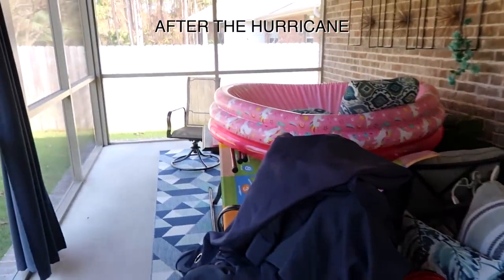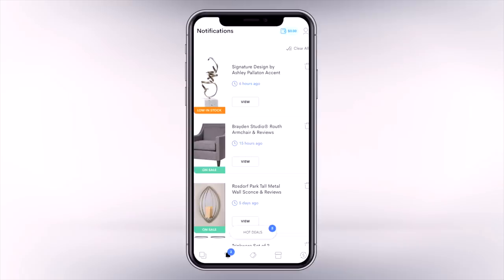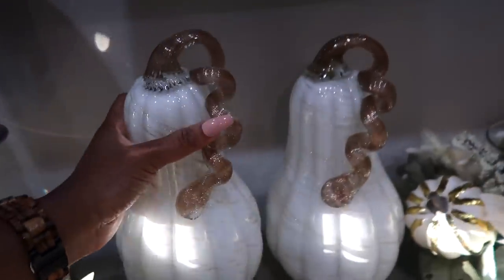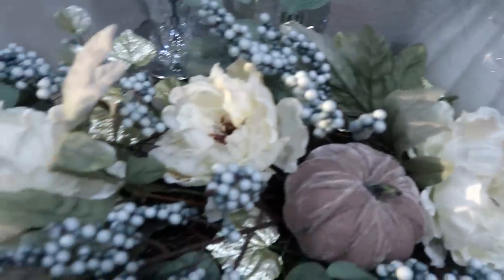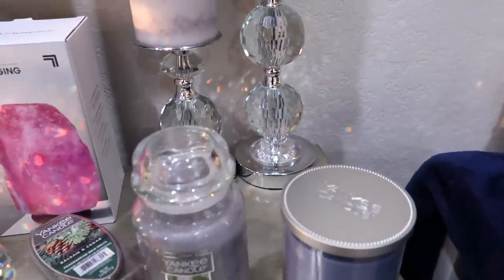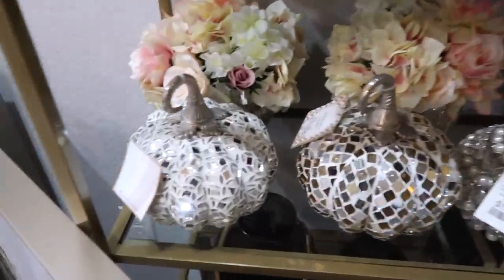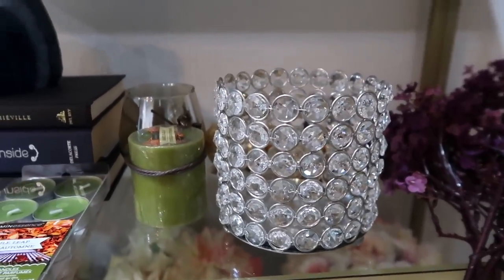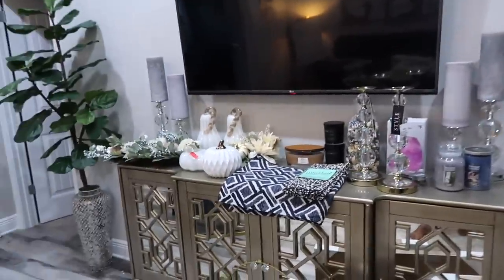HOME DECOR HAUL | 🍁 FALL HOME DECOR HAUL 2020 | AUTUMN DECOR & CANDLES 🍂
Hey loves! I have some cute fall decor and everyday pieces to share with y’all in this haul. I hope you enjoy watching!

💜 Purple flowers in this video

✨ All Amazon Decor & Furniture

HOME OFFICE

Coffee Table

🌱 Faux Fiddle Plant

BEDROOM

Velvet Bed (Wayfair)- https

Replacement Taller Bed Legs

Nightstands- Homegoods

Satin Luxury Quilt

LIVING ROOM

Purple Flowers

Tv Credenza

Table Lamps Set of 2

✨ Inspire Your Home
✨ Elements of Style
✨ Living With Pattern

Zig Zag Pillow 20x20
✨ With filling
✨ Cover only

Zig Zag Pillow w/filling 14x20

Nesting Tables

🌱 Faux Fiddle Plant

DINING ROOM

Dining Table

18x18 Settee Pillows

HOUSEHOLD

✨ Mirrored 4 Switch Cover
✨ Outdoor Mat
✨ Laundry/Kitchen Runner
✨ Laser Leveler

PATIO

Outdoor Rug

String Succulents

Curtain Tiebacks

Music